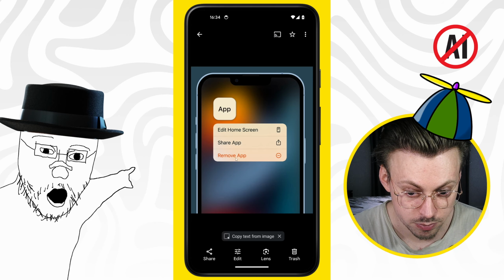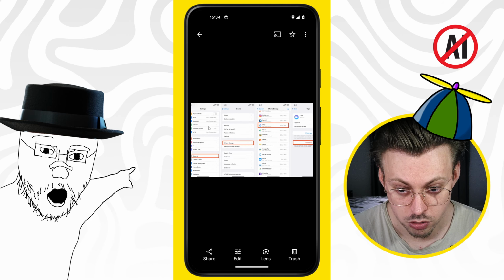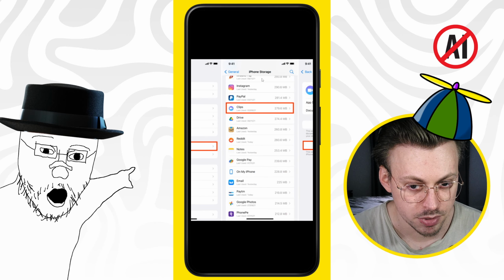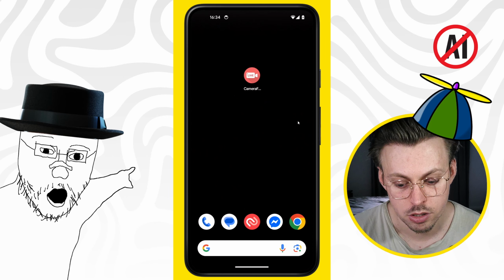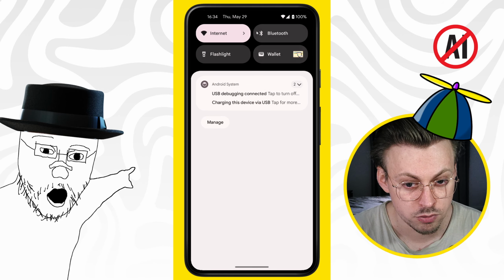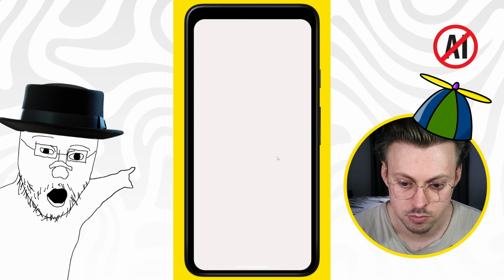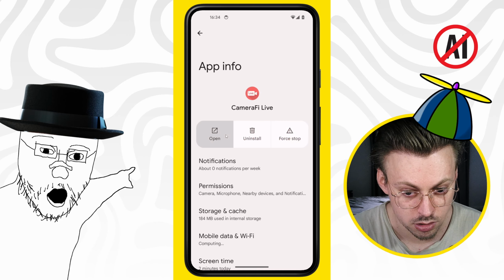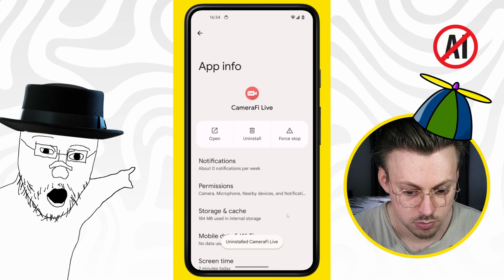How to uninstall CameraFi Live app